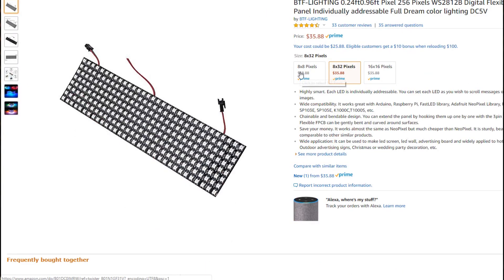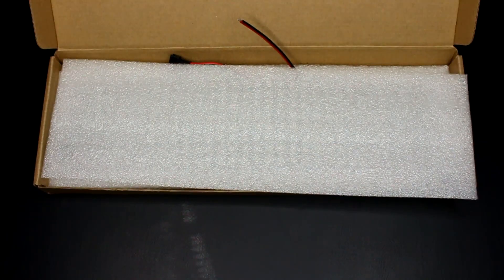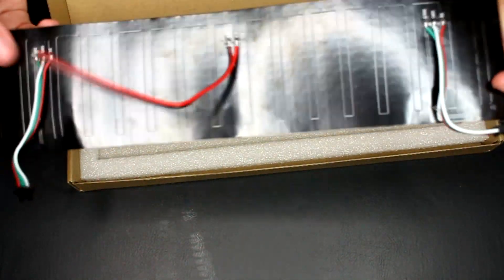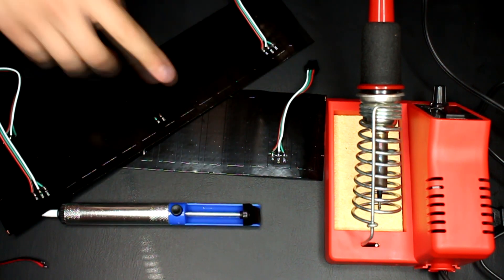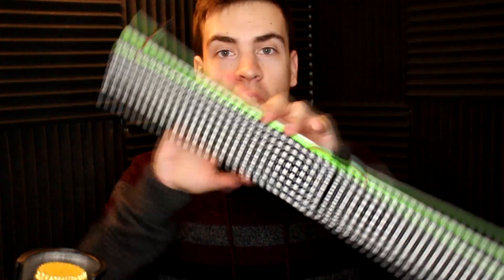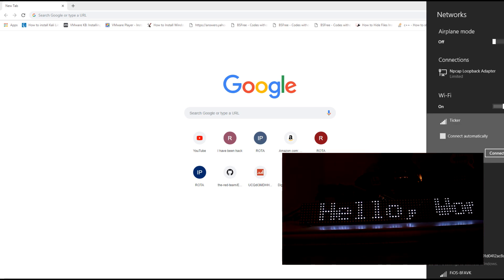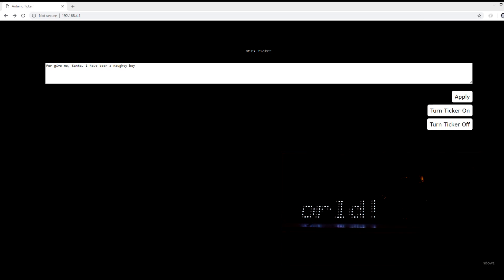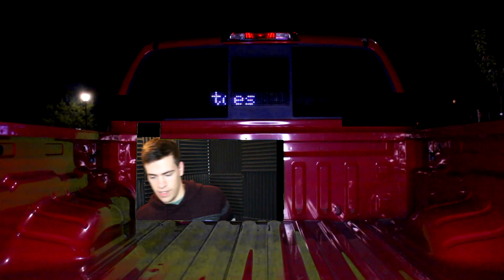Arduino Scrolling Text Bar Tutorial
In this video, I will be showing you how to use an esp8266 programmed with Arduino code and the adafruit neopixel/neomatrix libraries to control 2 8x32 LED panels.

I plan to use these scrolling text LED signs to warn drivers behind me not to put it in my butt.

I do a little bit of arts and crafts, we have story time, and I show you how to work with toxic metals at extremely high temperatures.

LED Panel